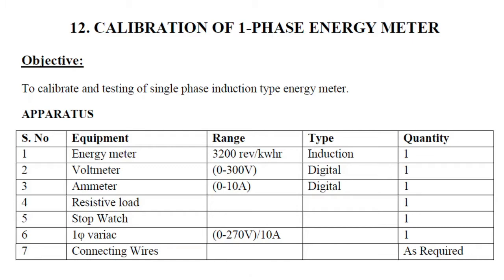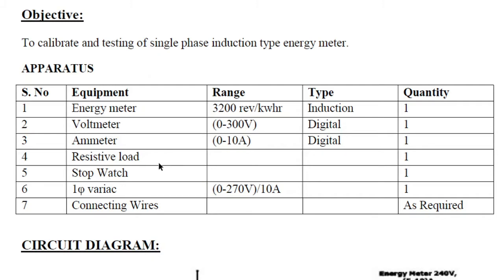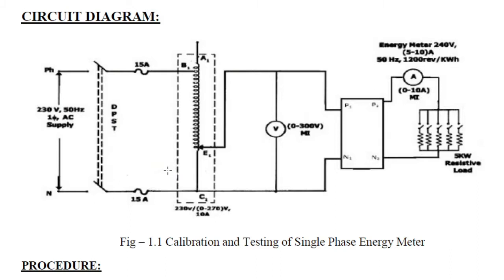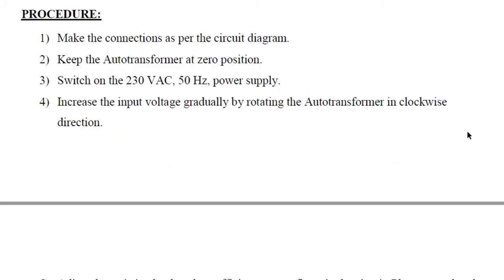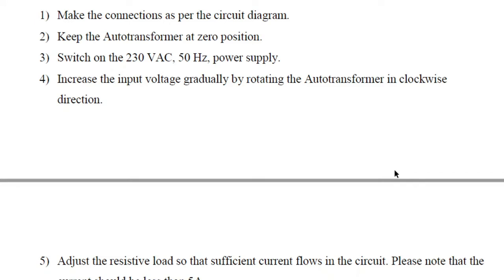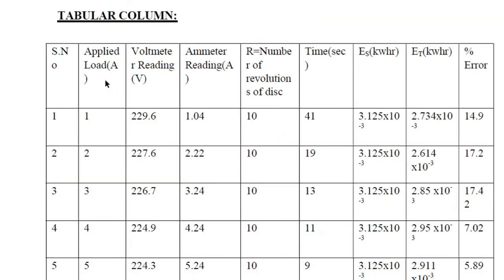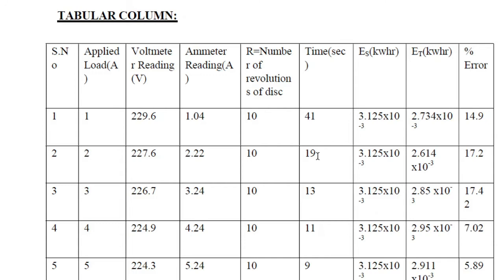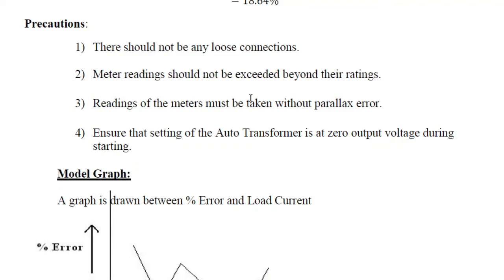Calibration of Single Phase energy meter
1.Manual Explanation
2.Lab Experiment